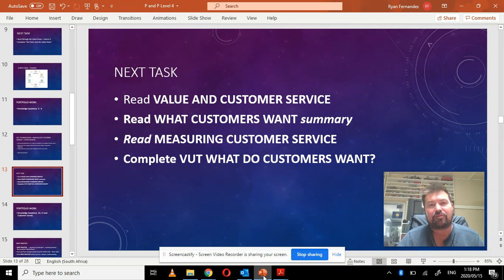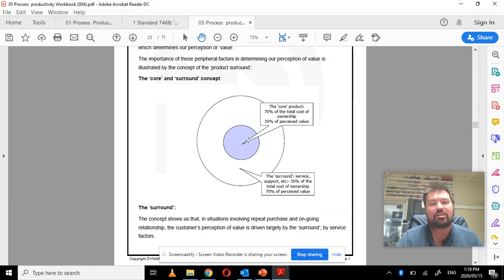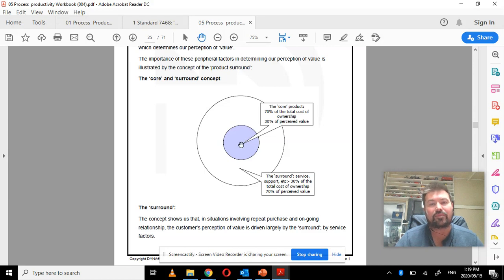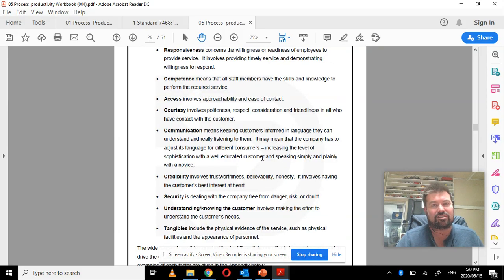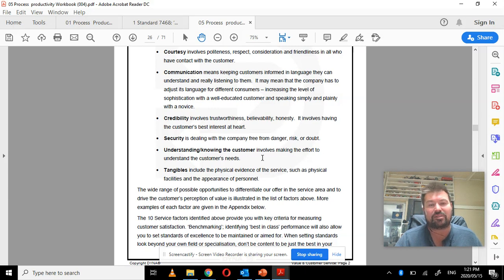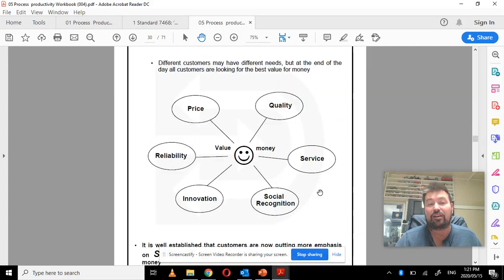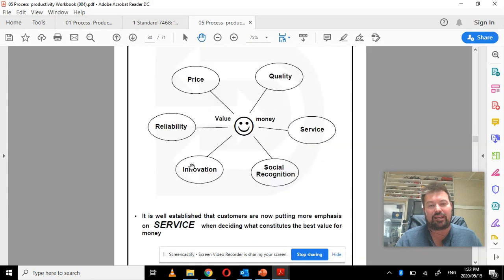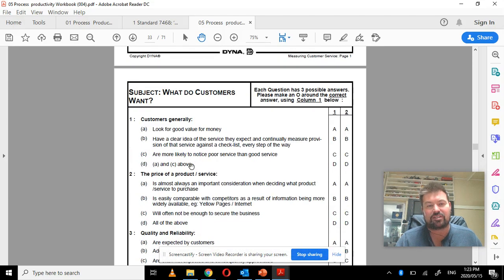Process Video 7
Customer Service Cont.